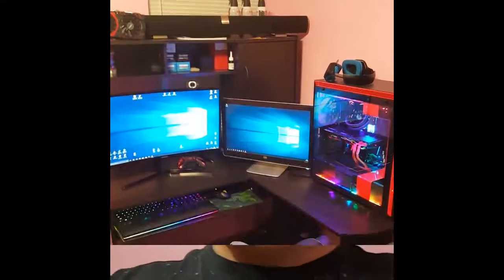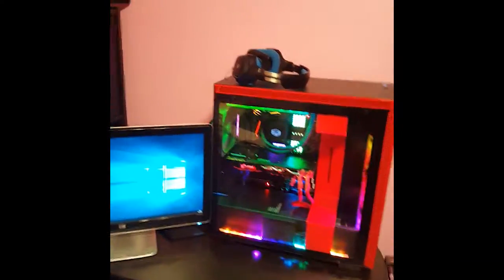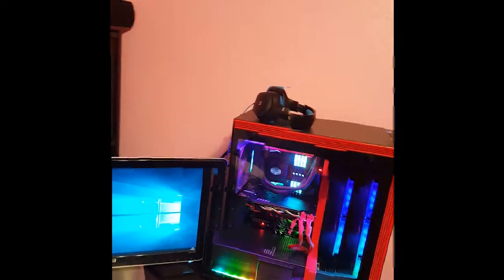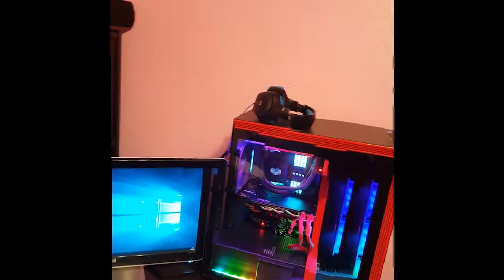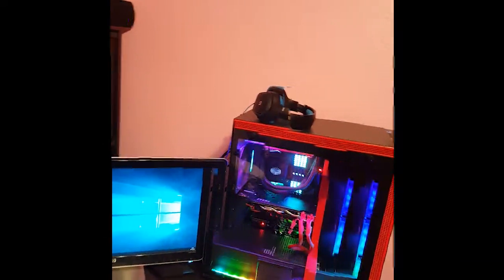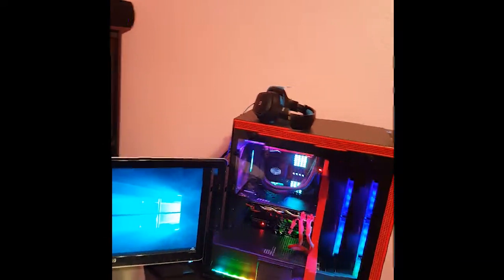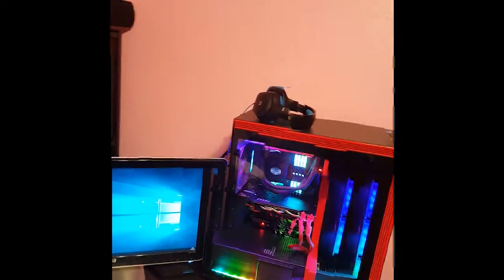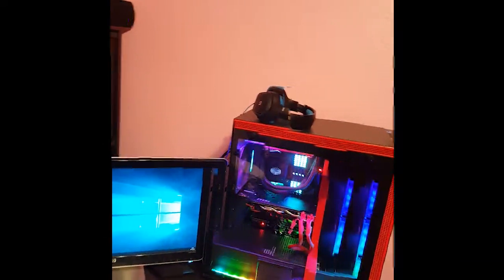My Newly Updated PC Setup! Its OVERKILL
PC Specs:
CPU: i7 8700k @ 4.7GHz
RAM: 32GB 3000MHz Corsair Vengeance RGB
GPU: MSI GeForce GTX 1080 Gaming 8G
Motherboard: MSI Z370 Godlike Gaming
Case: NZXT H700i
Cooler: Cooler Master Nepton 240M
PSU: EVGA 1000G2
SSD: Samsung 840 EVO 120GB
HDD: Western Digital Blue 1TB